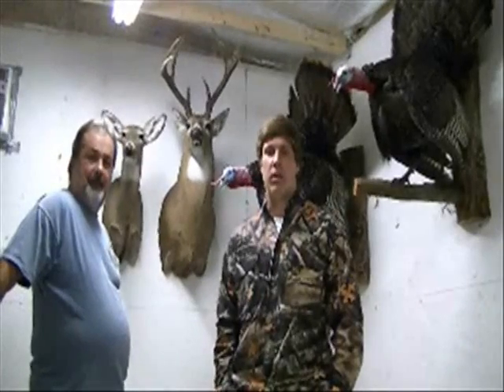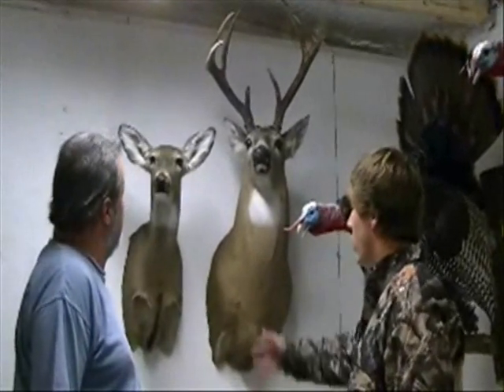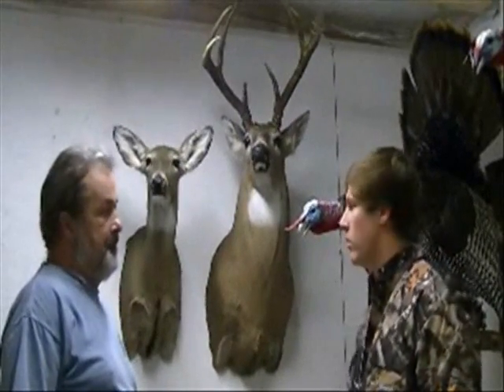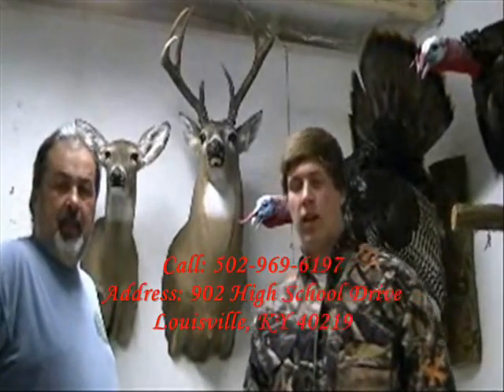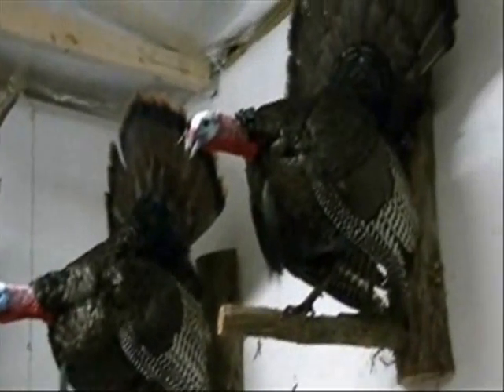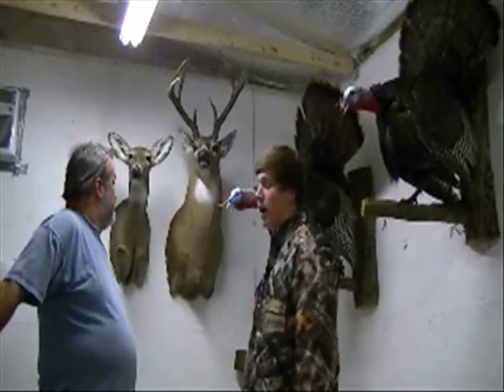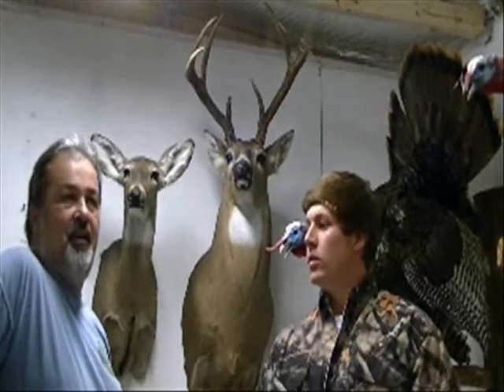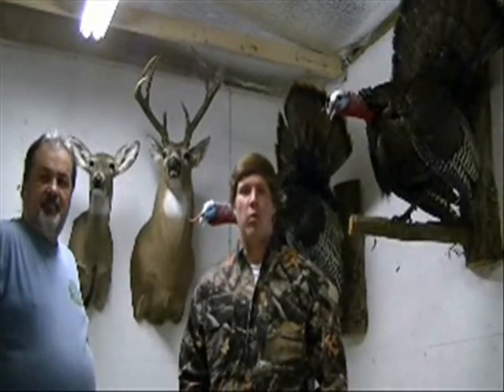Schumacher Taxidermy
Morgan Franklin from KYHoutdoors interviews John Schumacher from Schumacher's Taxidermy about his company. They give you all the answers to any questions you might have! Check it out! There are some FANTASTIC deals that John has made for this year, so check it out, and if you need any animal mounted in any way, give Morgan Franklin or Branden Potts, or Joseph Hurt a shout, or let us know on Facebook! Or just call John directly, and tell him that KYHoutdoors sent ya! 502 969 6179